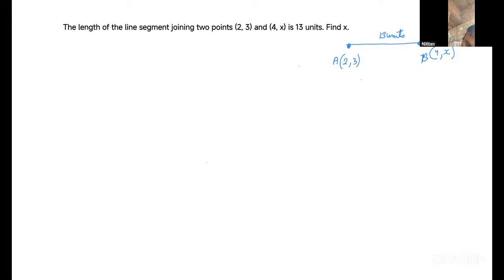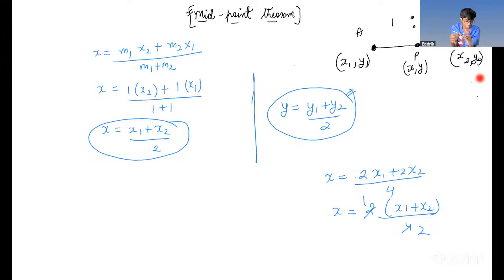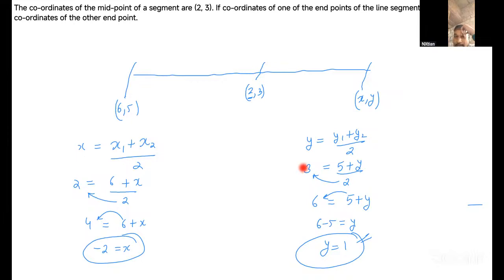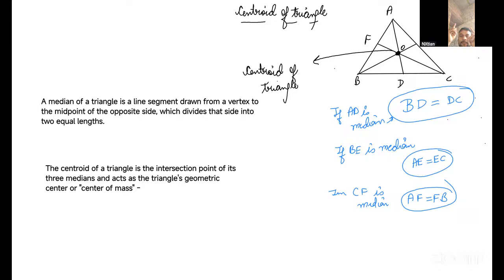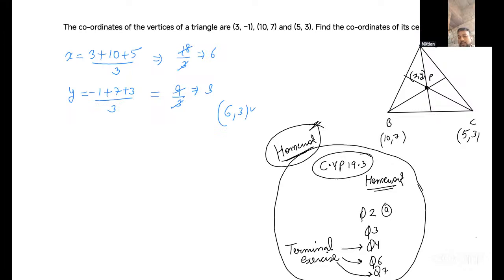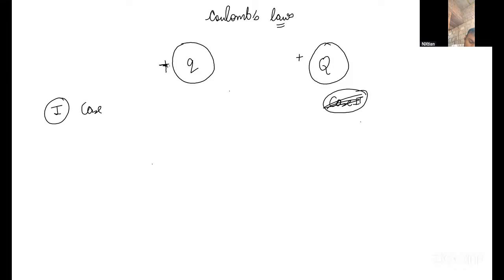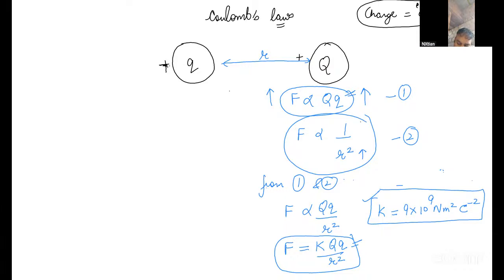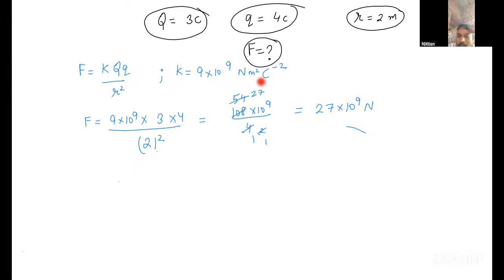Zoom Classes Online